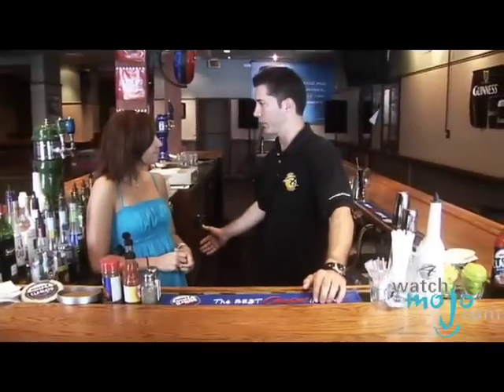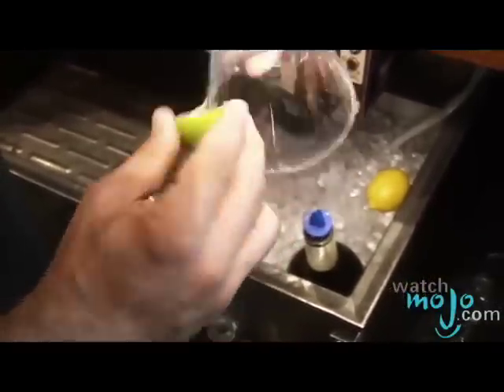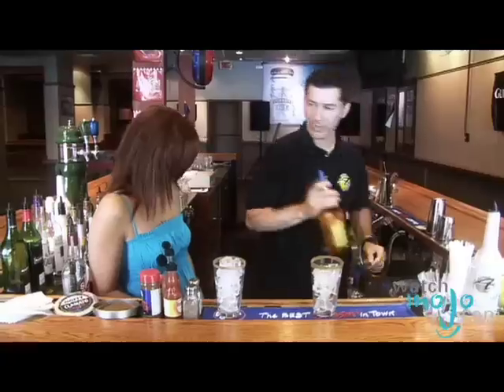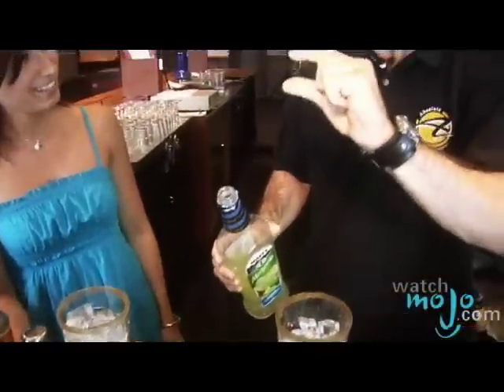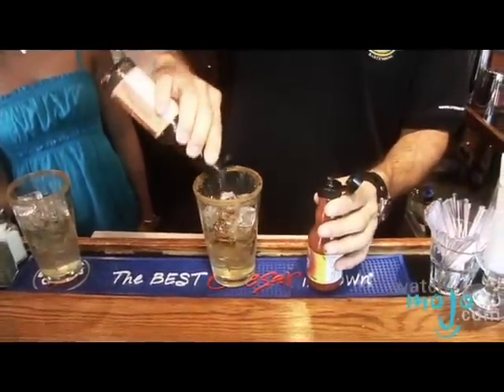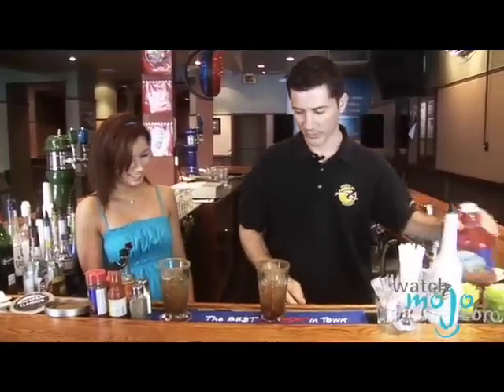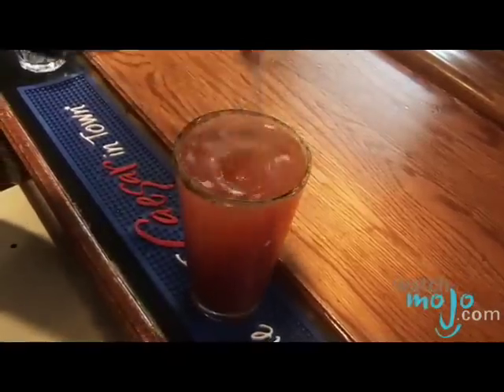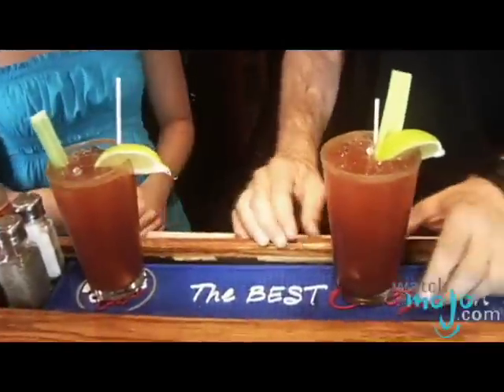What is a Bloody Caesar?